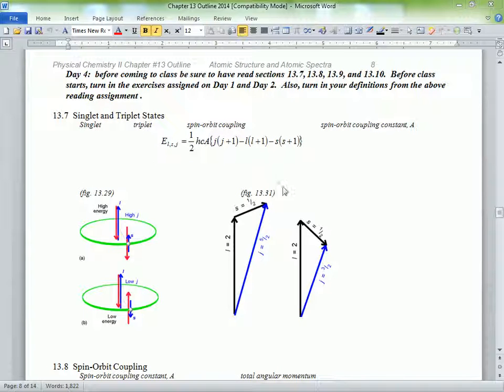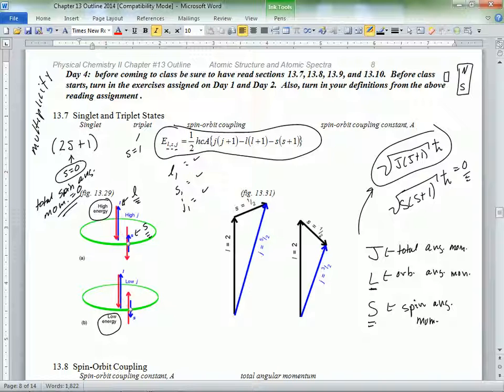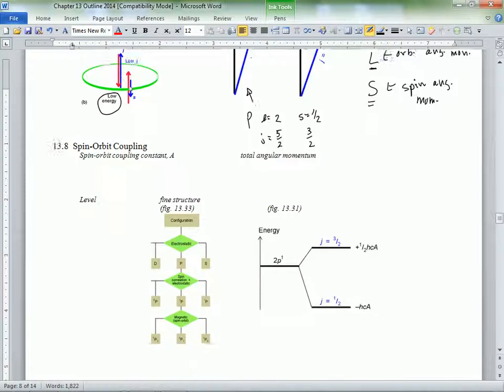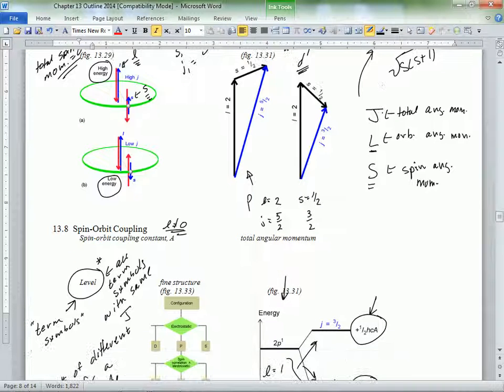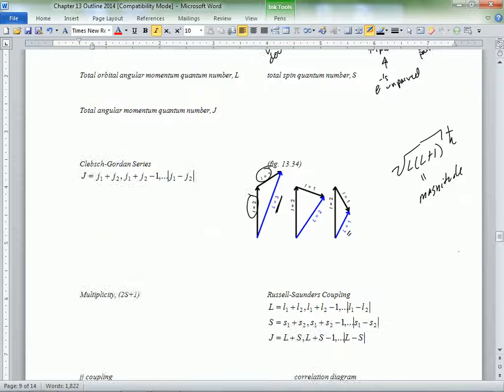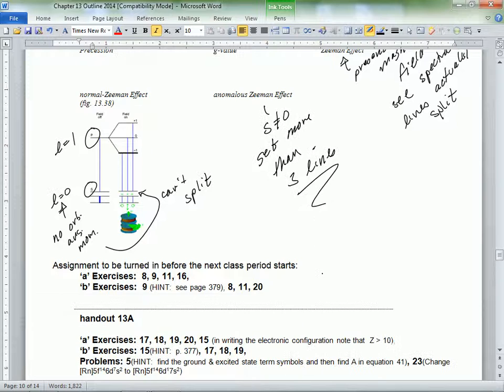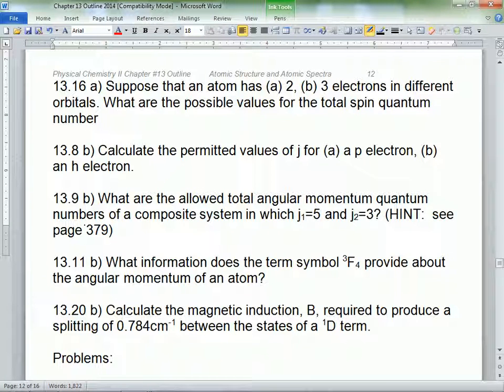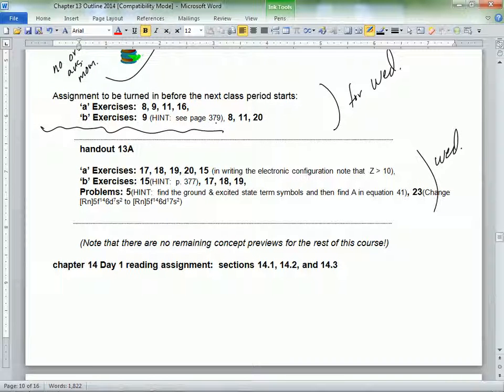chem 4432 chap13e spring 2014